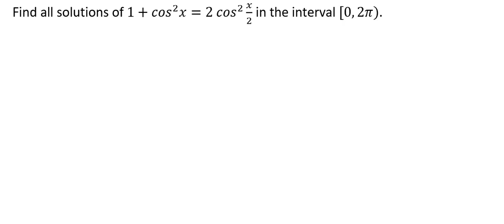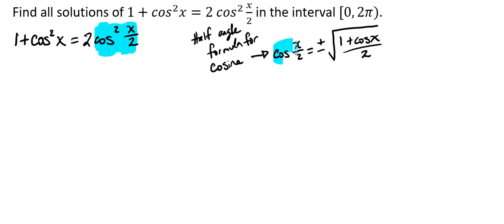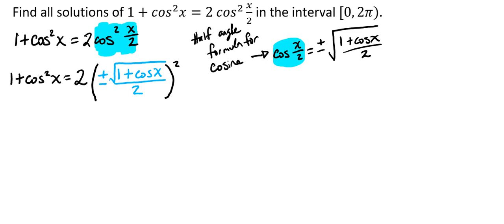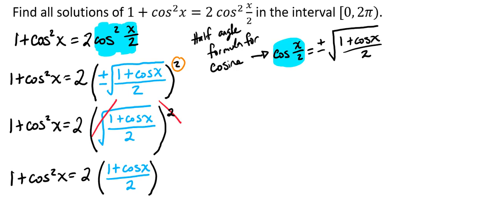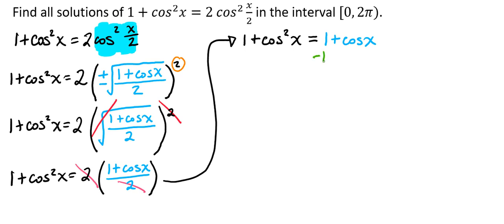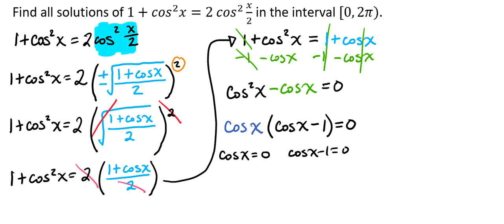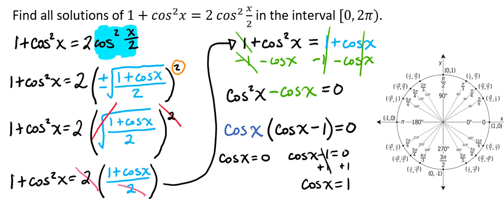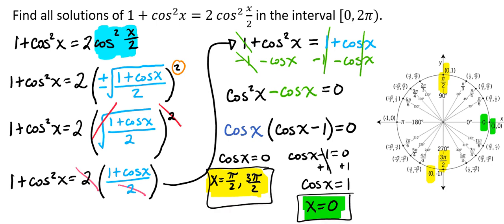Solving a Trig Equation using the Cosine Half Angle Formula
This video walks you through finding all the solutions of a trig equation on the interval [0, 2pi) using the Cosine Half-Angle Formula.